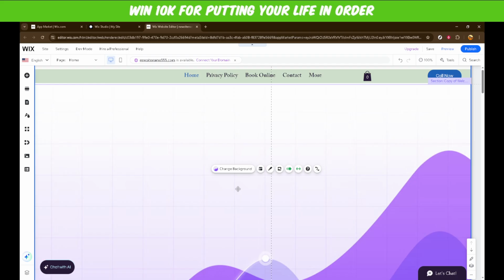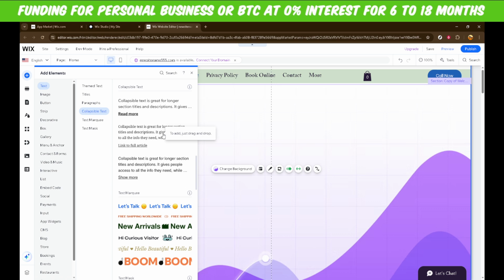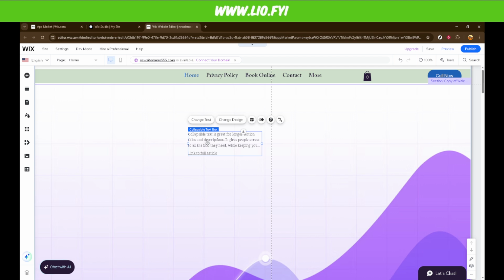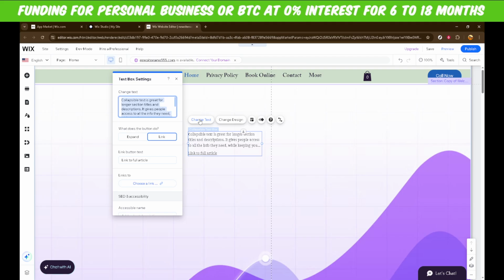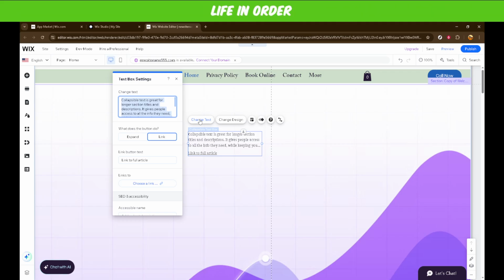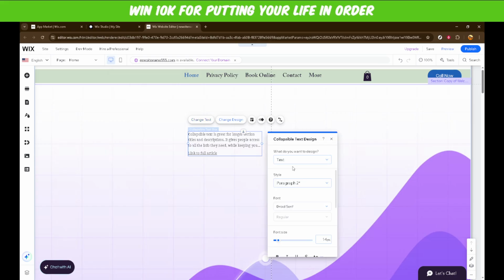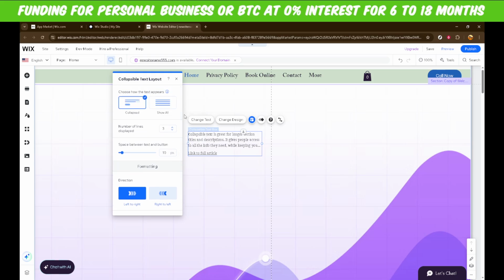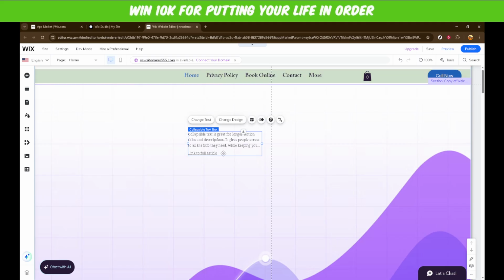How To Add Collapsible Text In Wix Website { 2025 edition }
How To Add Collapsible Text In Wix Website